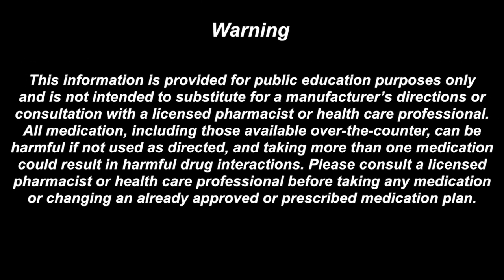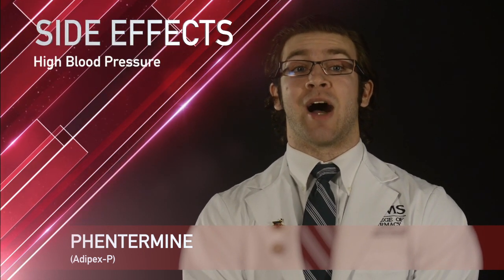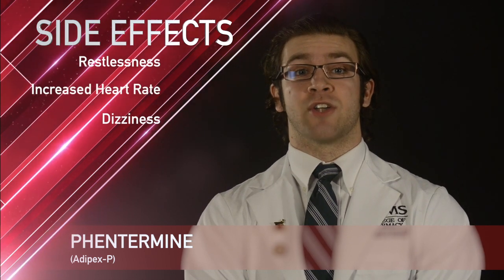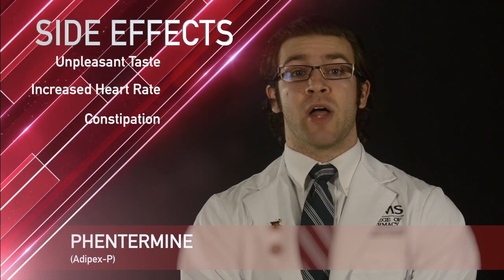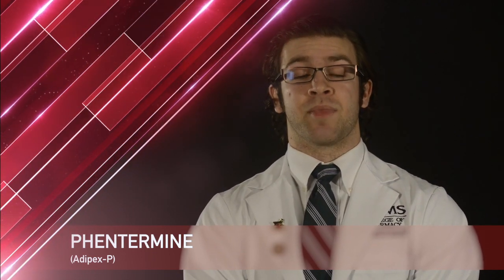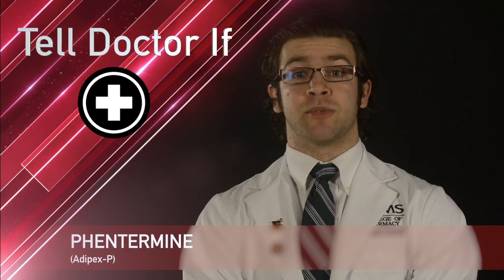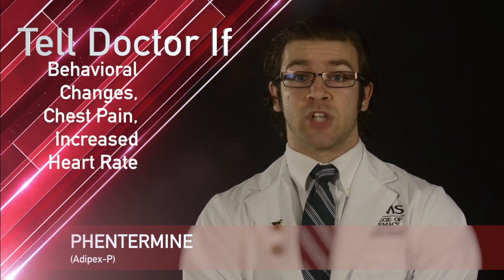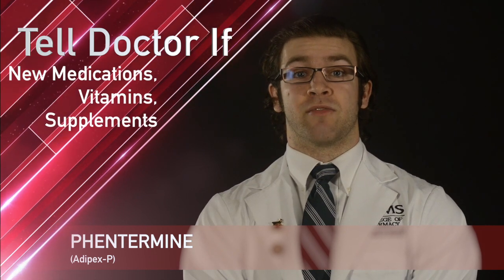Phentermine or Adipex P Medication Information (dosing, side effects, patient counseling)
Your Medication Phentermine

Phentermine is also known by the brand name: Adipex P.

Phentermine comes in 15, 30, 37.5 mg capsules, and 37.5 mg tablets and should be stored at room temperature in a dry place.

Phentermine is most commonly used to treat obesity. No matter what your doctor has you taking it for, phentermine is taken by mouth once daily. Take all forms before breakfast or 1 to 2 hours after breakfast. If you miss a dose, take the missed dose as soon as you think about it. If it is close to time for your next dose, skip the missed dose and resume your normal dosing schedule. Do not take 2 doses at the same time or extra doses.

Some common side effects with phentermine include high blood pressure, headache, dizziness, restlessness, and increased heart rate.
Some less common side effects include constipation, unpleasant taste, dry mouth and unable to get to sleep at night.

Do not take phentermine if you have a history of cardiovascular disease, hyperthyroidism, glaucoma, a history of drug abuse, or are pregnant or breastfeeding.
While taking phentermine, remember it is important to tell your doctor or pharmacist if you:
• Have signs of an allergic reaction (rash, itching, swelling, tightness of the chest, etc.)
• Experience behavioral changes
• Experience chest pain, increased heart rate, tremors
• Have severe headache
• Have swelling of the arms or legs
• Start taking new medications, vitamins, or supplements